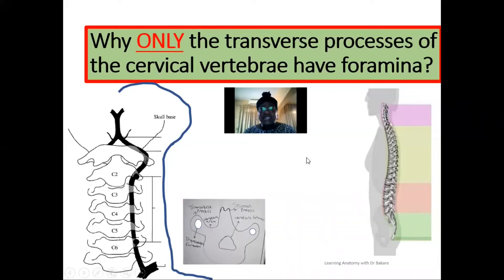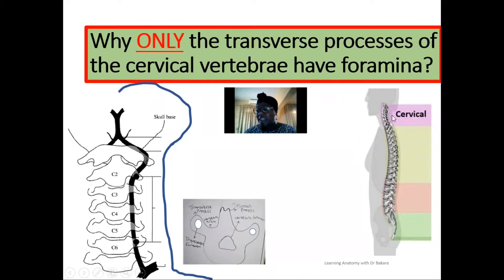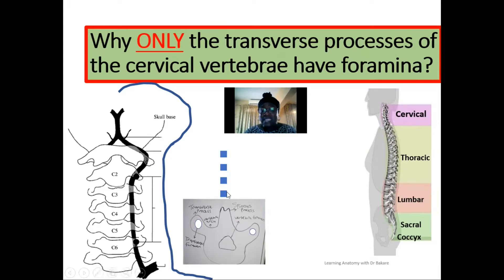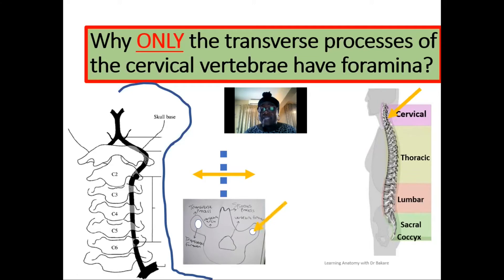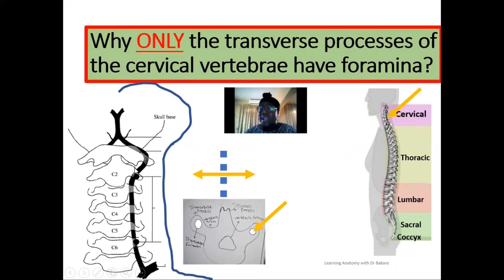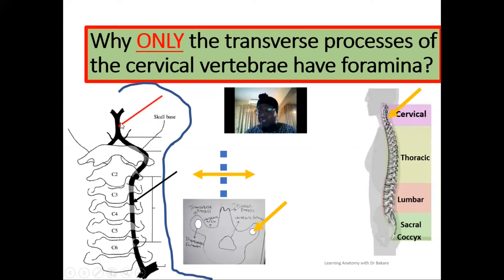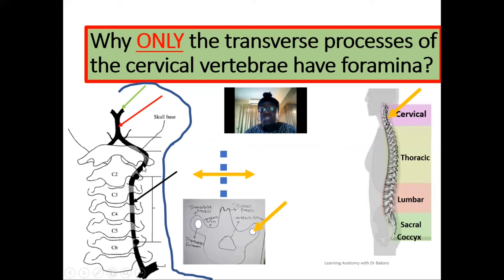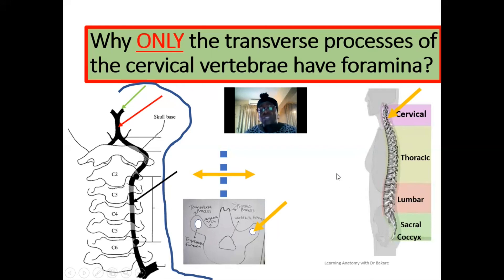Why ONLY the transverse processes of cervical vertebrae have foramina?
Transvers processes of the cervical vertebrae is the only transverse process seen with foramina while others lack. This opening is to allow the passage of the vertebral artery that supplies the posterior region of the brain within the neurocranium. THIS IS FOR A REASON DEFINITELY!